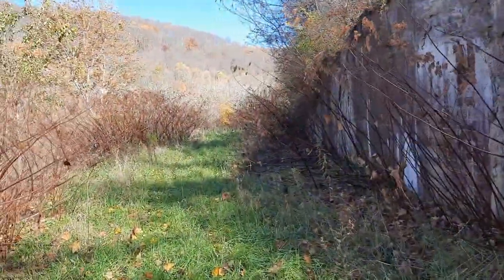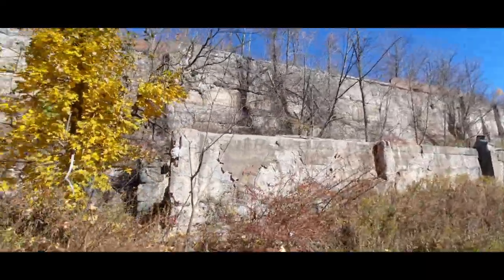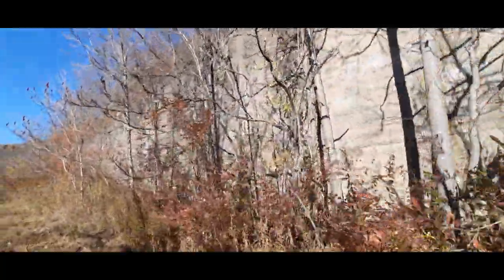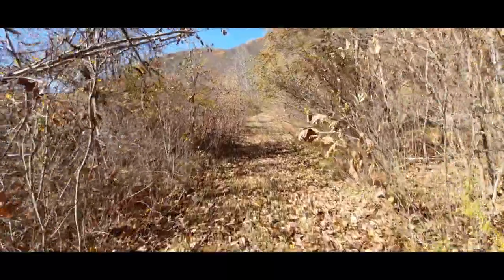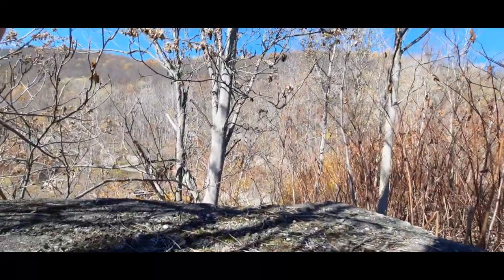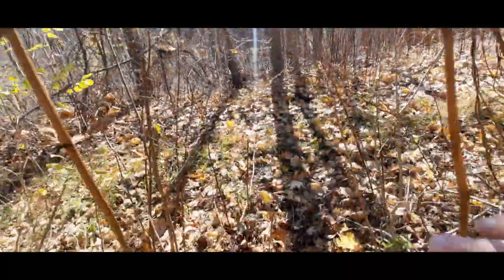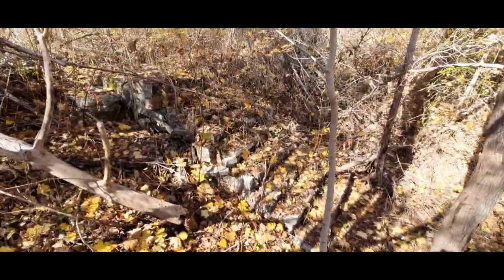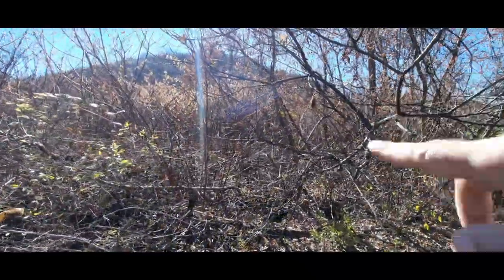PA History Rosedale Coke Plant Ruins Johnstown pa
PA History really cool explore at the rosedale coke plant ruins on this old place some of it was hard to get to but I got a good bit of it you can find info online if you like to know more about the place hope you all enjoy the video of some pa history